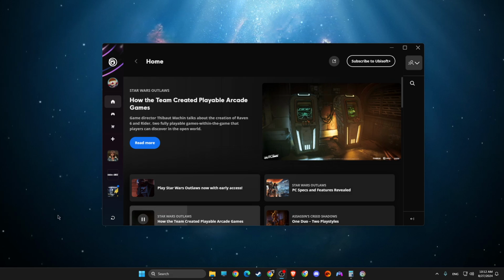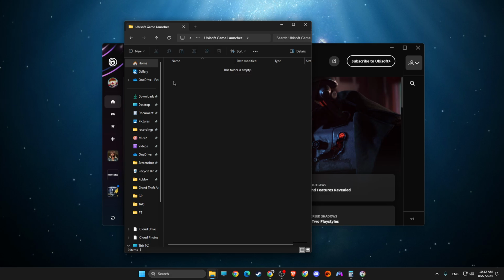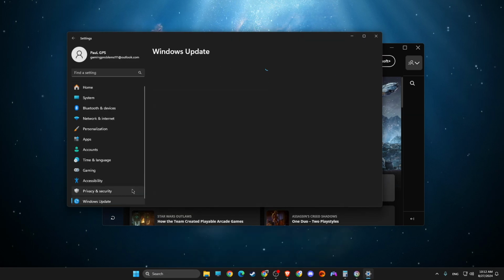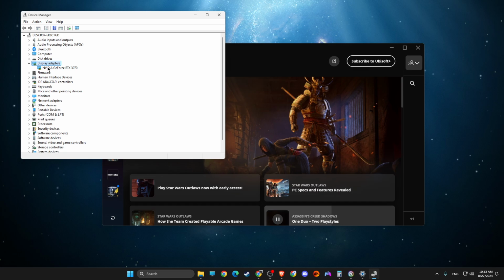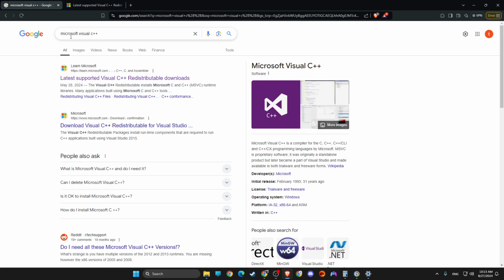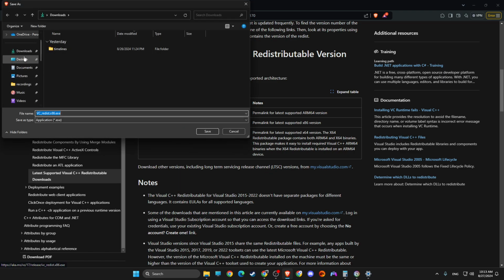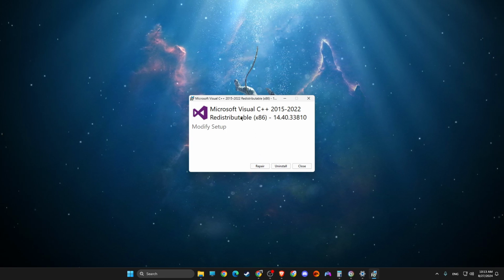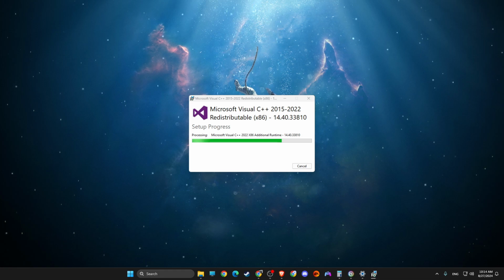How To Fix Microsoft Visual C++ Runtime Error on Ubisoft Connect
In this video I will show you How To Fix Microsoft Visual C++ Runtime Error on Ubisoft Connect It's really easy and it will take you less than a minute to do it!